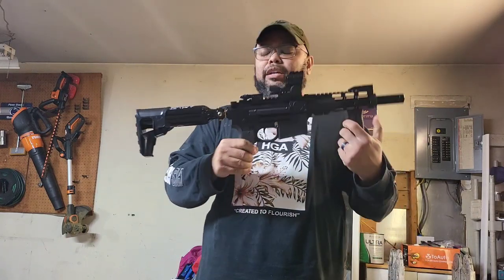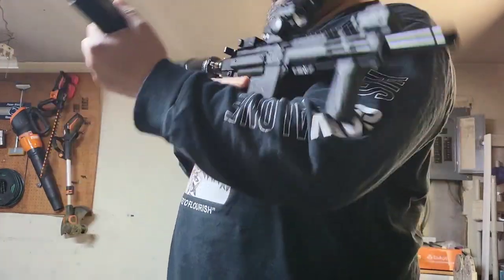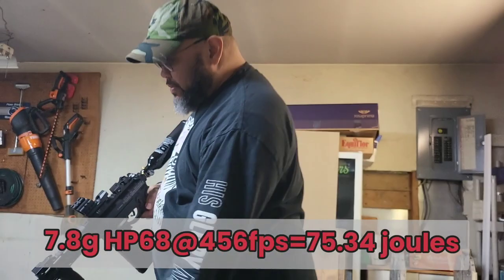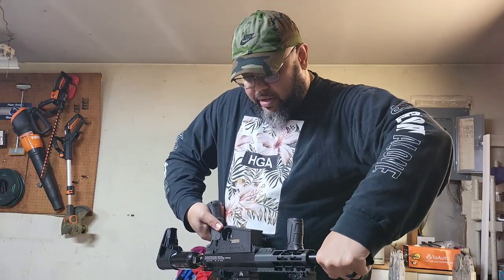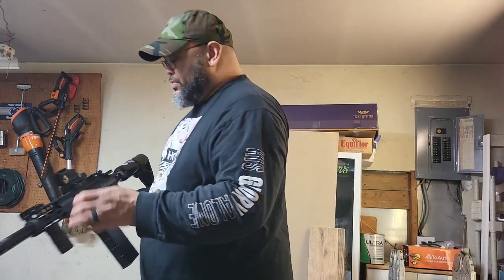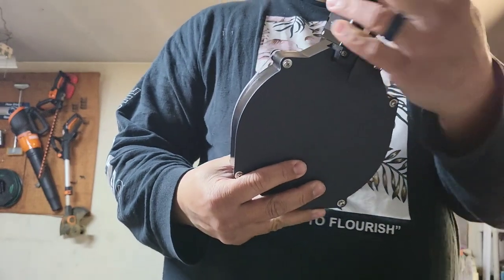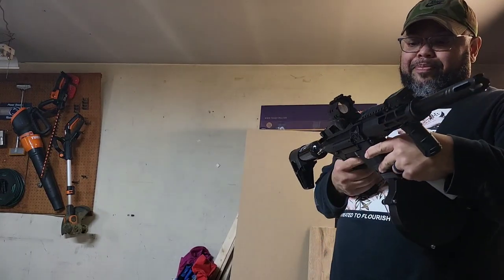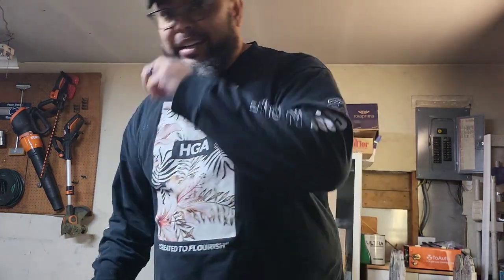SSD One Barrel vs Mercy Less Lethal Power barrel. Short barrel shoot out with the VKS Titan!